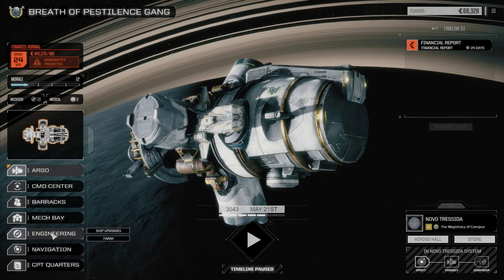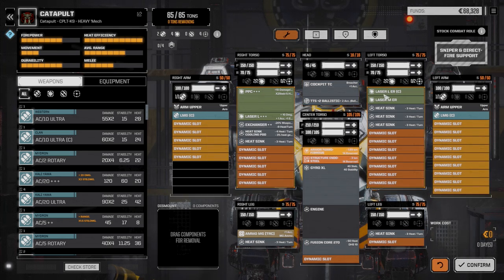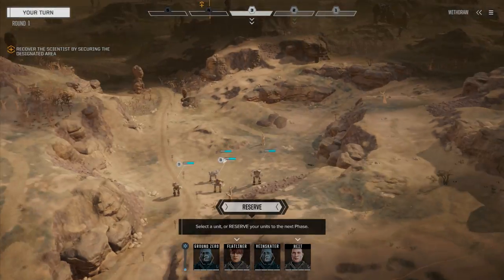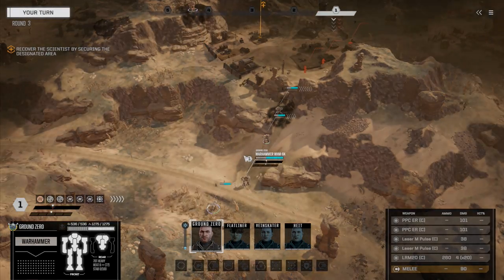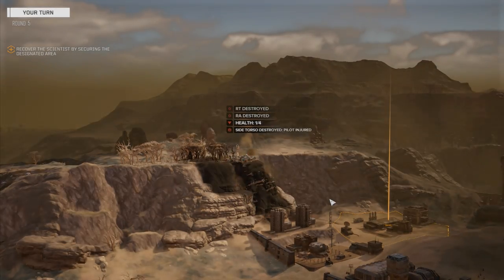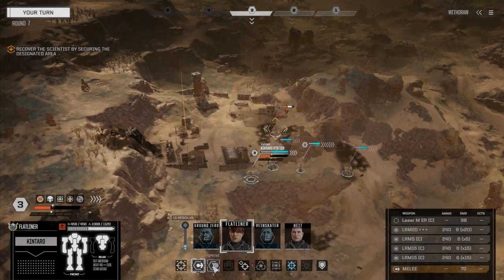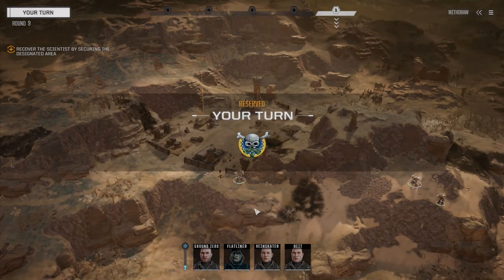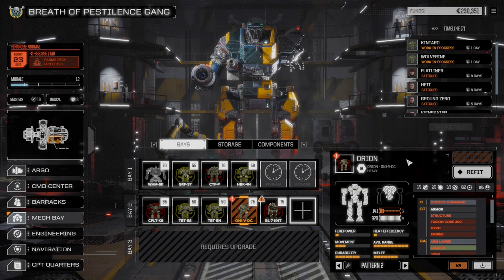ROGUETECH - Ep56 - What Happened?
This video got recorded with no sound for some reason. A quick play through shows how we managed to acquire enough parts to build a command Orion!